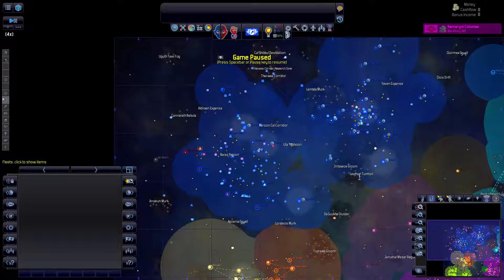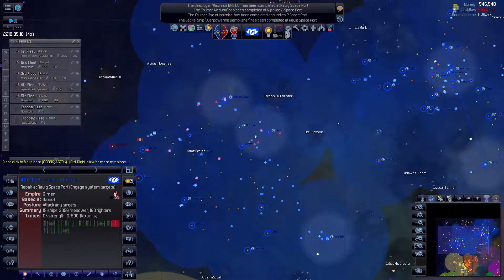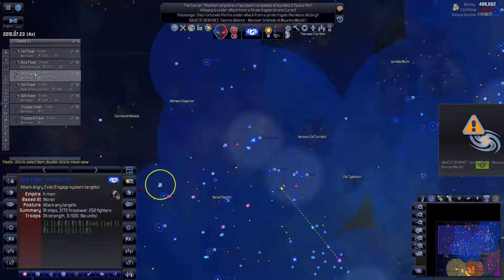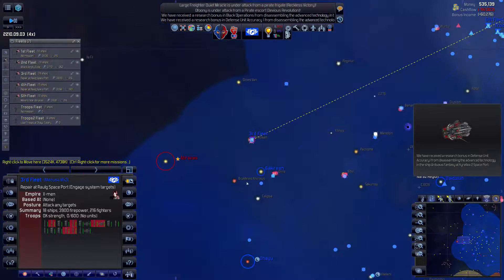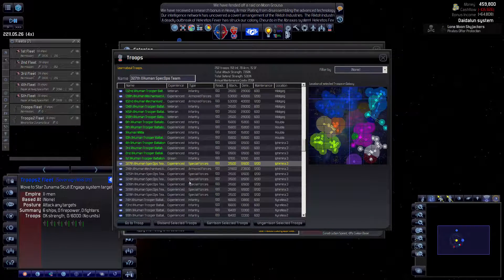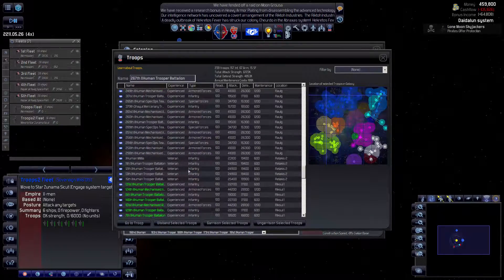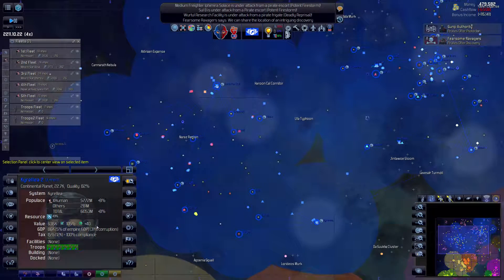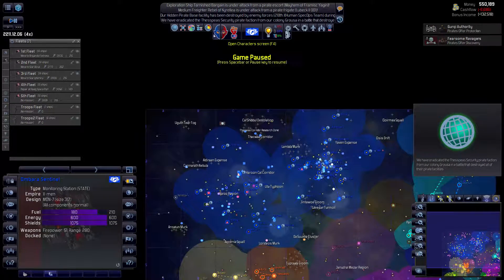Ex Homine #20 - Distant Worlds Universe - Research Unleashed v2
The war is over!  Total victory was achieved.  Now, we need to focus on getting our money troubles handled.  We're definitely in a minor bind here, and it would be good if we can turn our negative income into positive income.  Also, pirates seem to be running a mock again throughout my empire.  Screw you pirates!

Welcome to Distant Worlds Universe, a 4X strategy game from Matrix Games.  This is a 4X game in the vein of MoO or Galactic Empires.  I'm really enjoying it so far and I hope you all enjoy it to.  You can find this game on Steam

Edited with thumbnail text and Distant Worlds logo